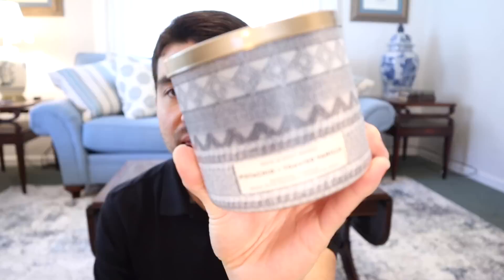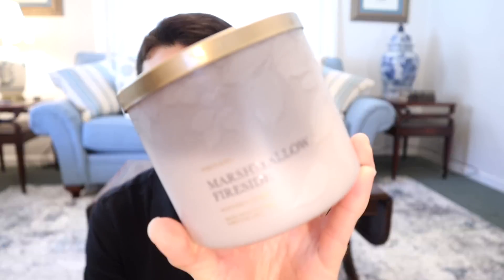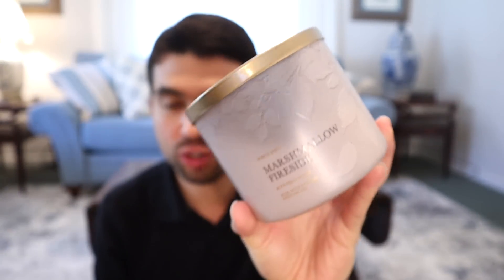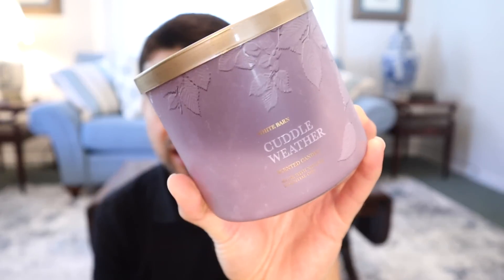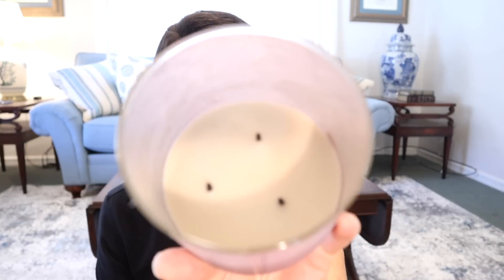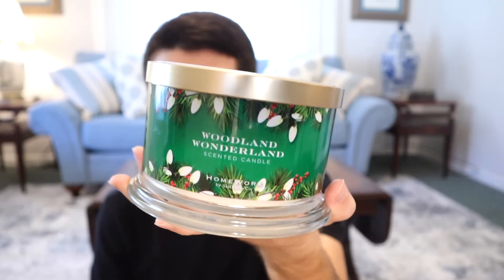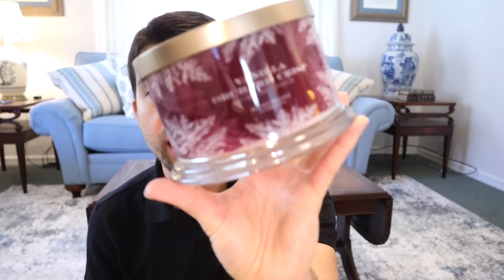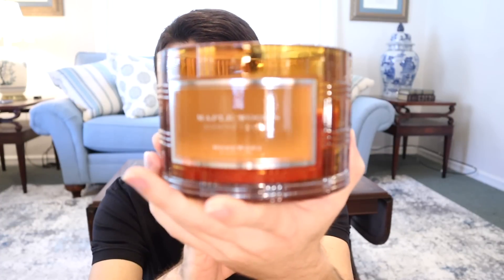Candle Day Post-Burns + TONS of HomeWorx – Recap #9 (Bath & Body Works, HomeWorx)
In this video, I share my candle empties and what I've been burning recently, including fall candles from Bath & Body Works as well as HomeWorx by Slatkin & Co. Check it out! Instagram: @thecandlechannel

0:00 - Intro
0:49 - Pistachio + Toasted Vanilla
2:14 - Marshmallow Fireside
4:29 - Cuddle Weather
5:26 - Blueberry Cotton Candy
6:51 - Pink Rose + Leather
8:35 - Afternoon Rainfall
10:29 - HomeWorx Discussion
13:09 - Christmas Morning
15:21 - Cranberry Wreath
16:46 - Under the Tree
18:16 - Woodland Wonderland
19:09 - Vanilla Orchard Crisp
20:32 - Balsam White Birch
22:15 - Cool Winter Day
24:46 - Autumn Walk
26:00 - Maple Woods
26:52 - Lakeside Trail